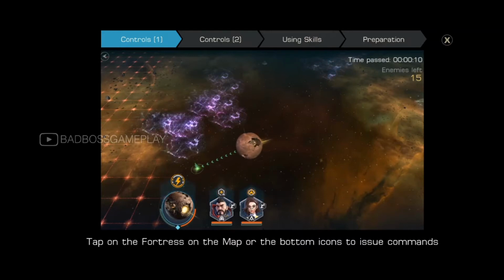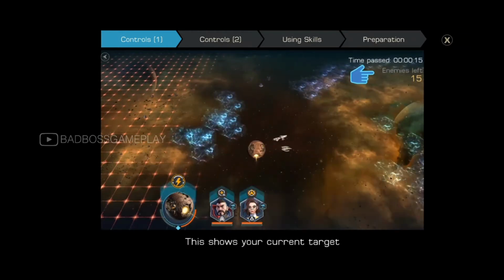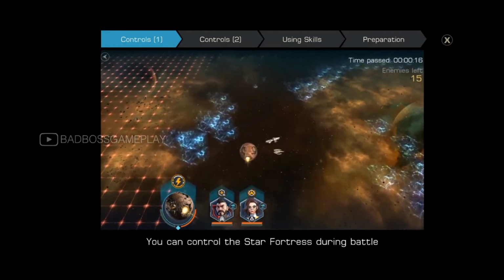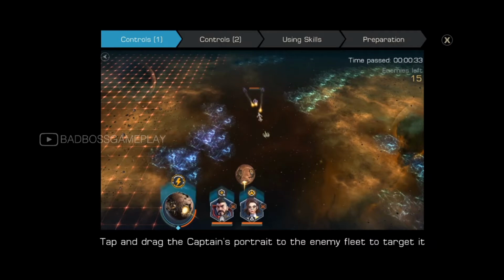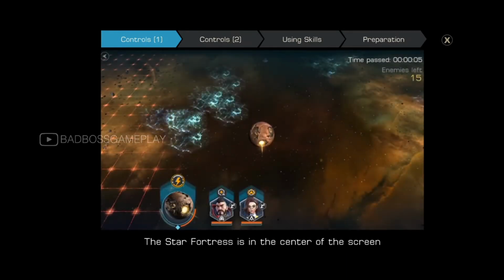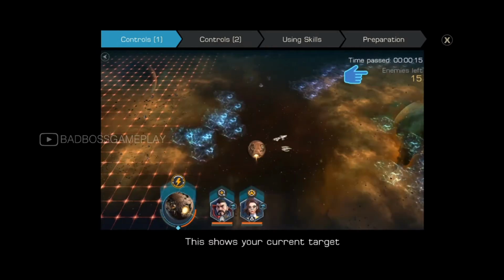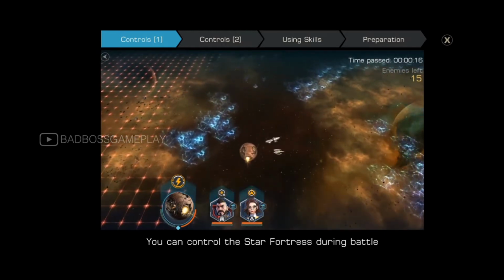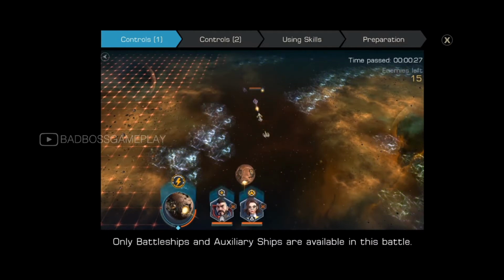Wings of Destiny - Android Gameplay HD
Download Link